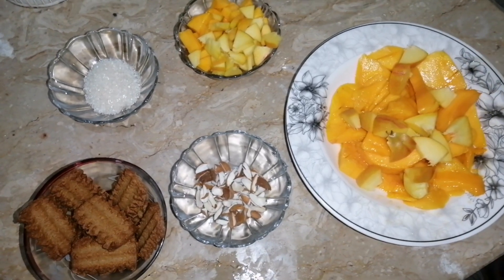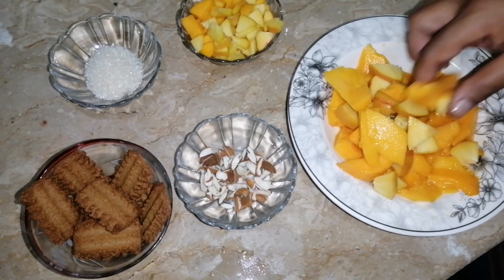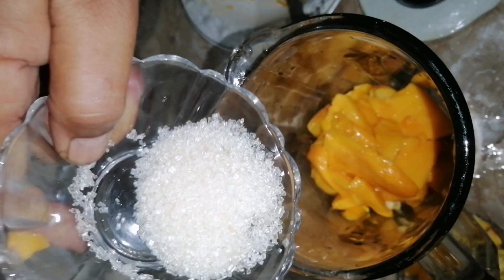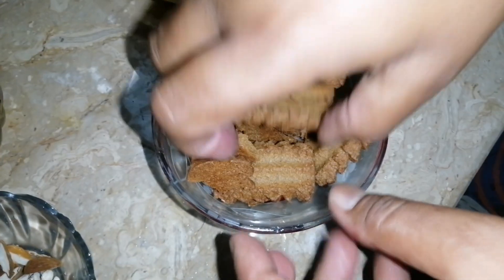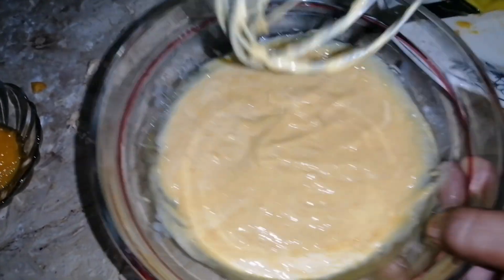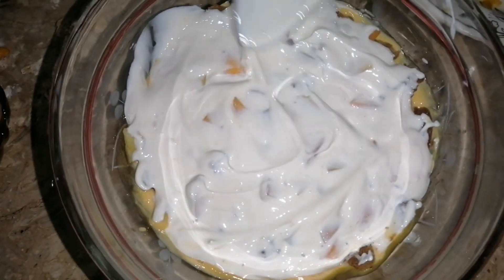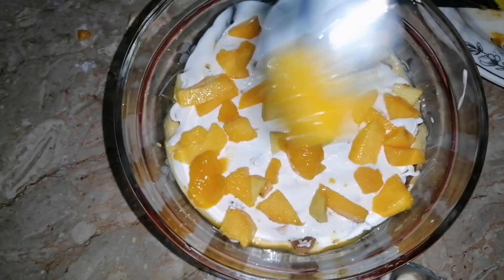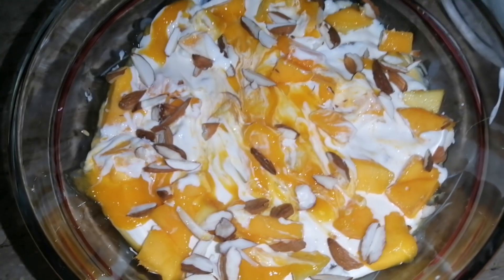Homemade Mango Ice Cream Recipe | Only Summer Special Mango Ice Cream | आम आइस क्रीम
Title: Simple 3 Ingredients Mango Ice Cream Recipe | Only Summer Special Mango Ice Cream

Beat the heat with a delicious and easy-to-make Mango Ice Cream recipe that's perfect for summer!

In this video, we'll show you how to make a creamy and dreamy Mango Ice Cream using just 3 simple ingredients:

- Fresh Mango Puree
- Heavy Cream
- Sugar

That's it! No need for any special equipment or ingredients, just pure mango goodness in every bite.

Our recipe is:

- Easy to make: Liitle cooking required, just blend and freeze!
- Quick: Ready in just 5 minutes
- Customizable: Add your favorite toppings or mix-ins
- Perfect for summer: Refreshing, cooling, and utterly delicious

In this video, we'll cover:

- How to prepare the mango puree
- How to mix and freeze the ice cream base
- How to enjoy your homemade Mango Ice Cream

So, let's get started and make some delicious Mango Ice Cream at home! Perfect for hot summer days, picnics, barbecues, or just a sweet treat any time of the year.